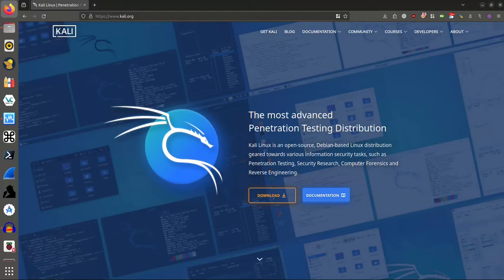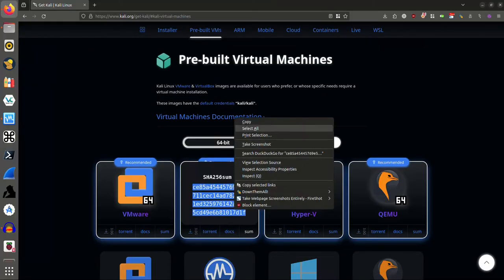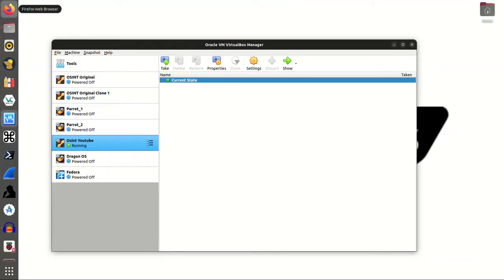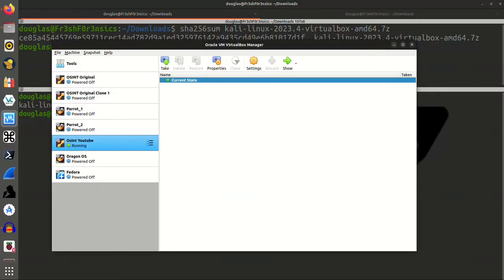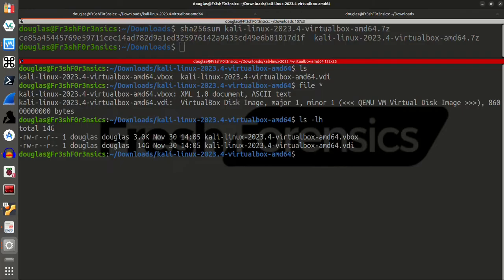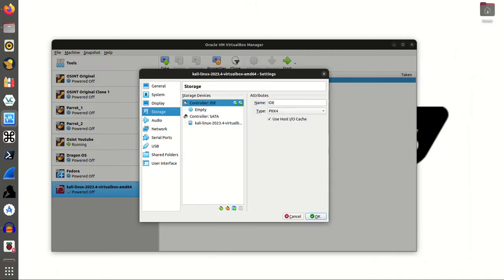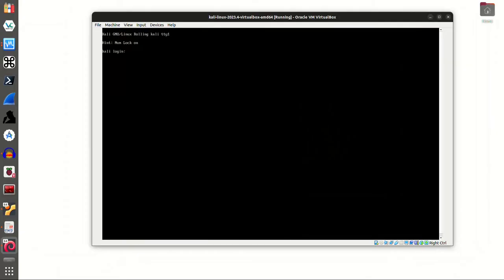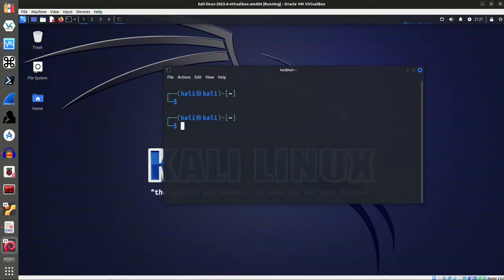Install Kali Linux Inside VirtualBox On Ubuntu Linux